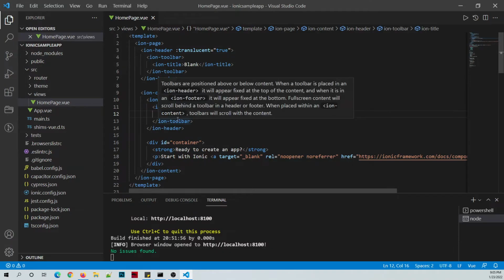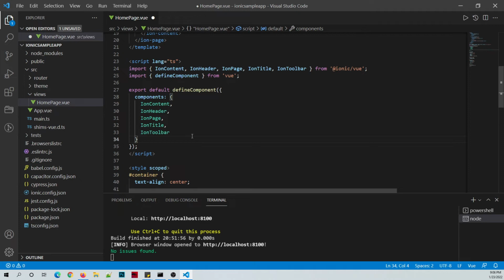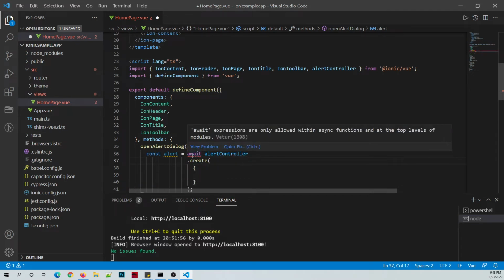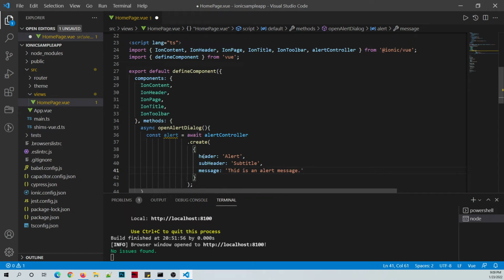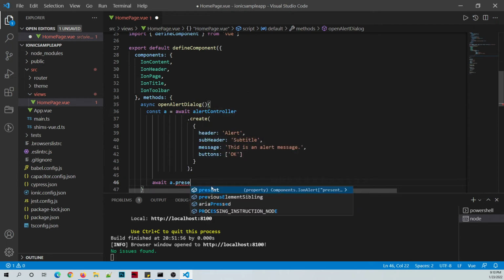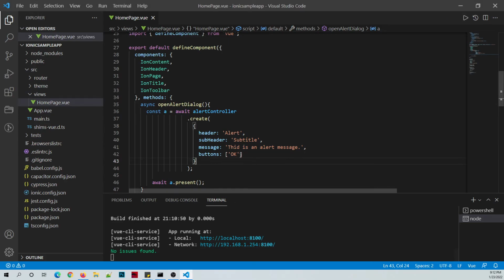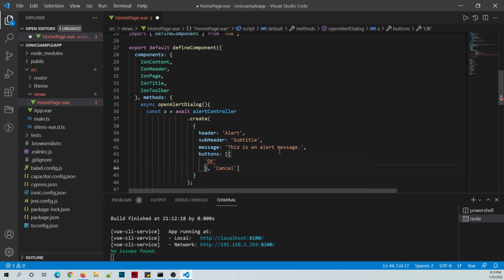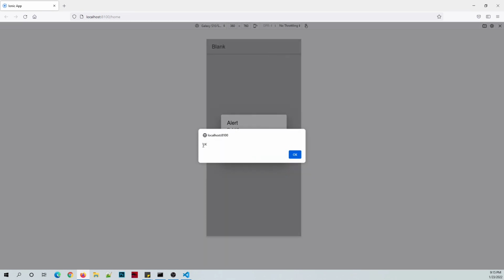How to create an alertDialog in Ionic-Vue framework?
In this video, you will learn how to define and display an Alert Dialog in Ionic-Vue framerk. You will also learn the different properties of the alert dialog and add multiple buttons.